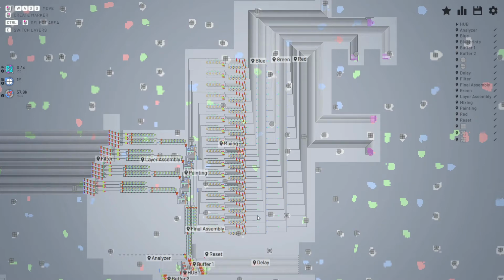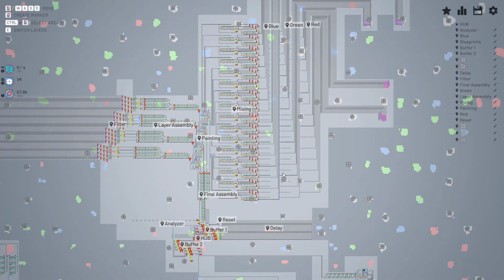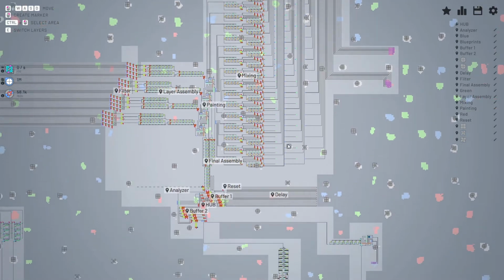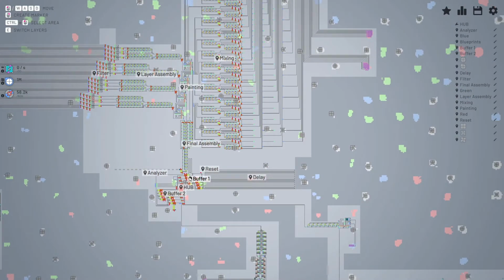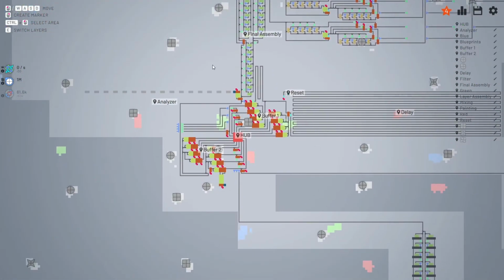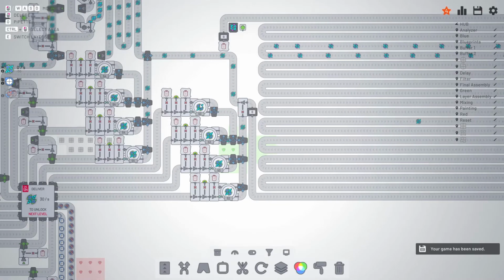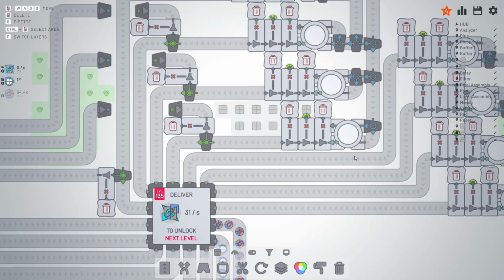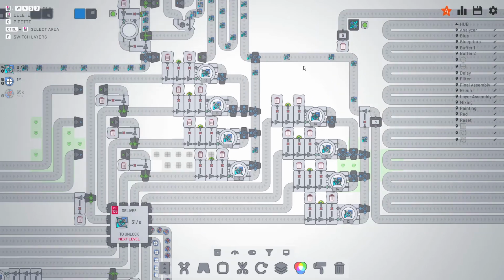Shapez.io Make everything Machine Part 2 - Bugfixes and adding a buffer - INCLUDING SAVEFILE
Another look at my make everything machine in shapez.io. Now compacter with added functionality and a major bugfix.

Sound editing: PreSonus StudioOne 5
Video editing: Openshot Video Editor
Microphone: AKG D5 Vocal
Audio Interface: PreSonus StudioLive 16.4.2